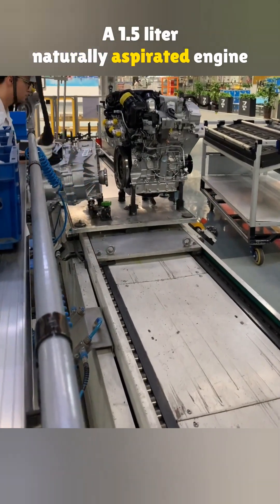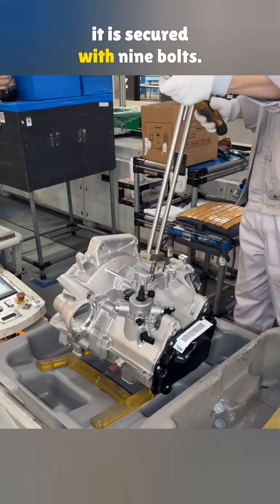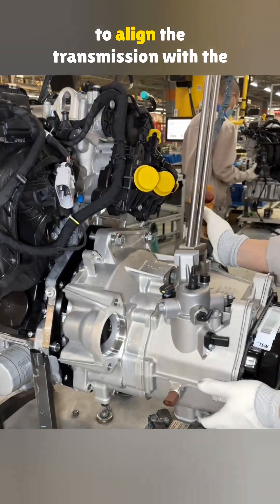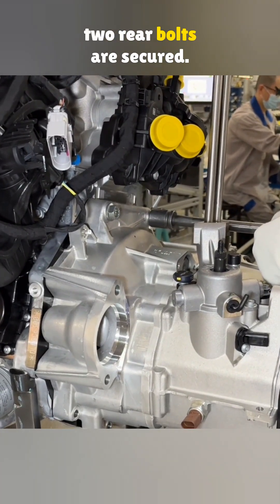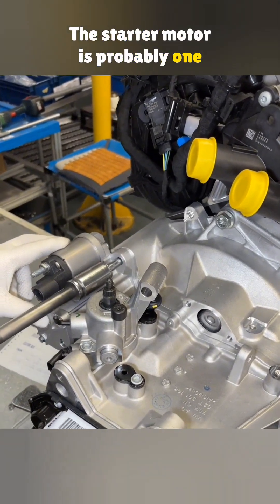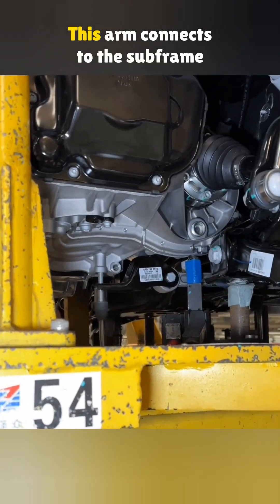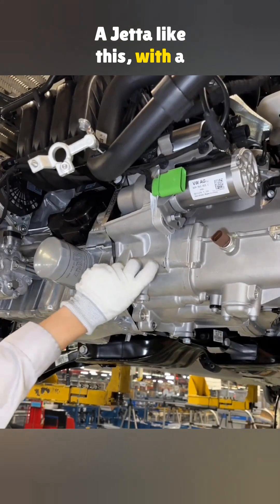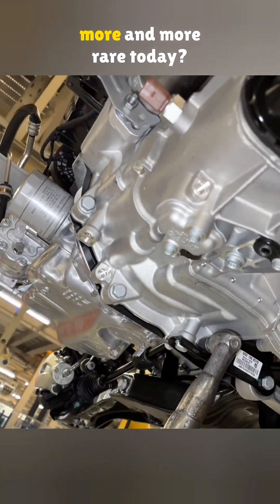Why Are Automakers Dropping Naturally Aspirated Engines and Manual Transmissions?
This video breaks down how a classic engine and manual gearbox are assembled, and explains why this once popular setup is slowly disappearing from modern cars.